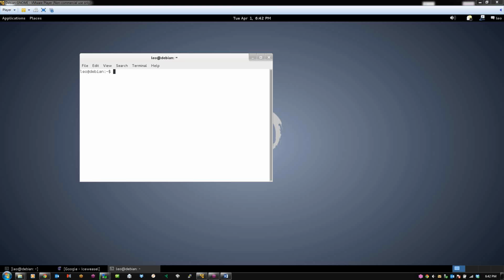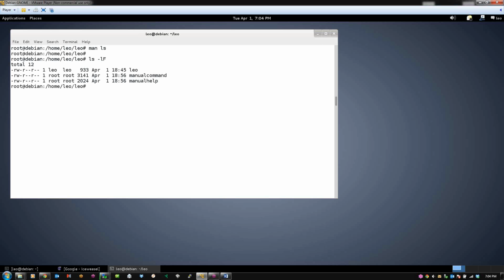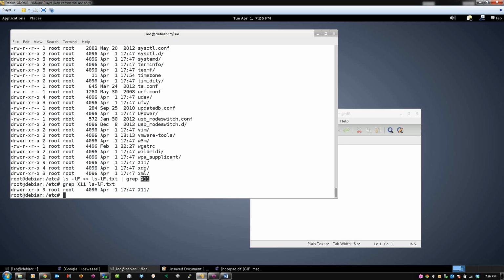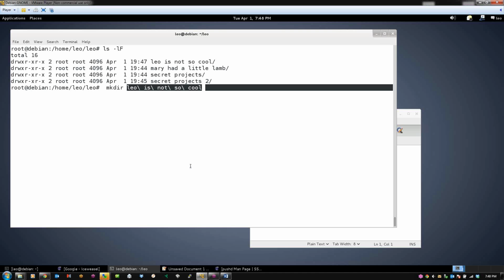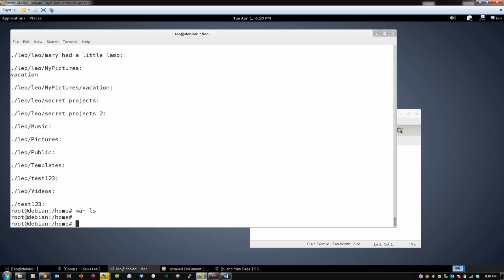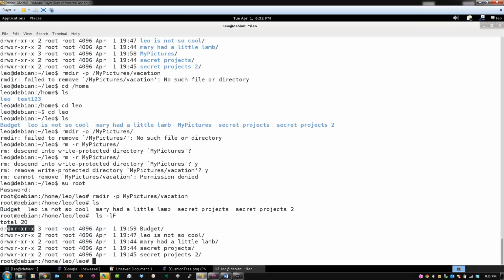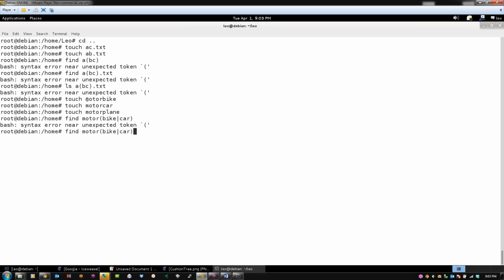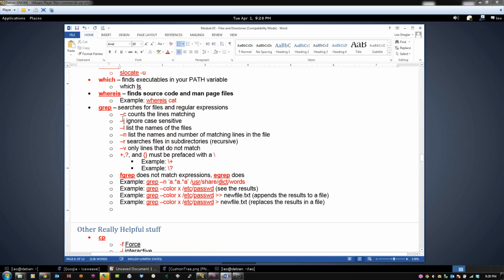Linux Self Paced Review - Class 4 of 16